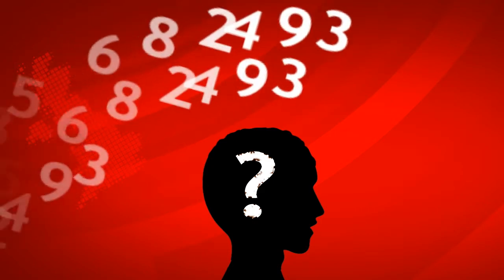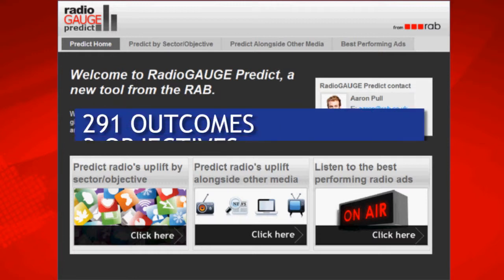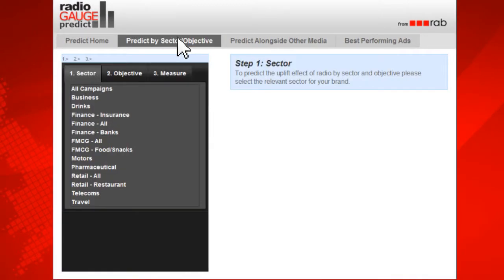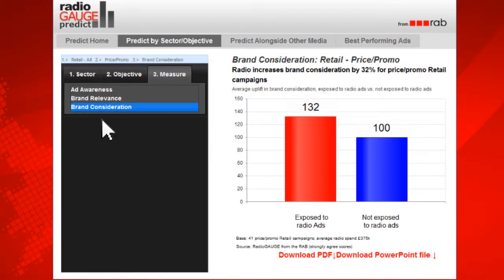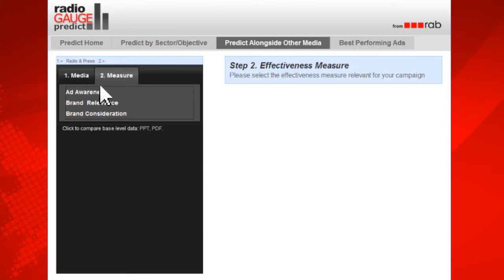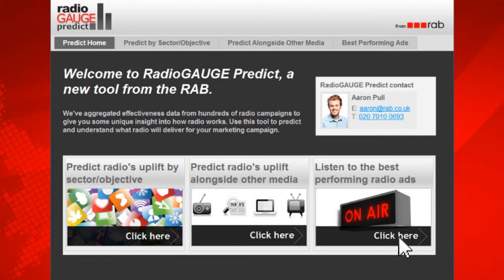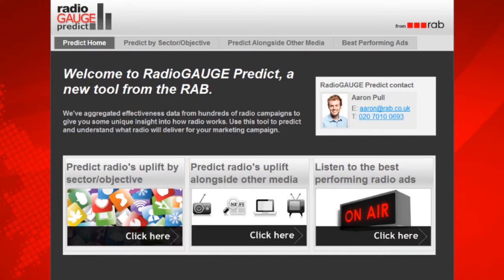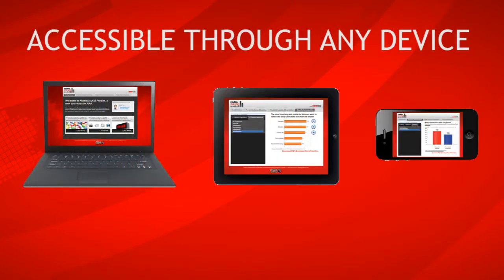radioGAUGE Predict Media Week Awards entry